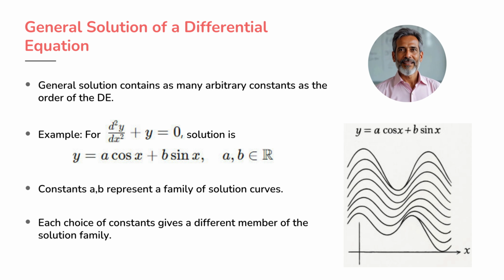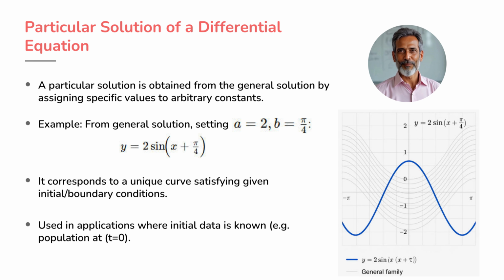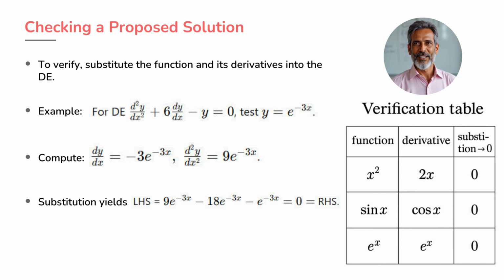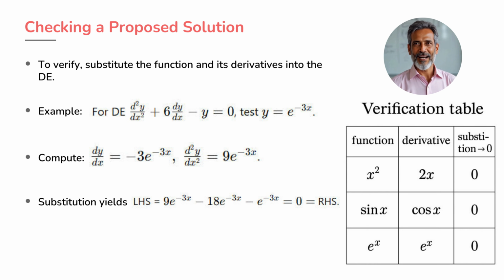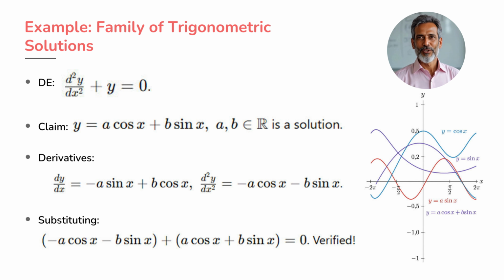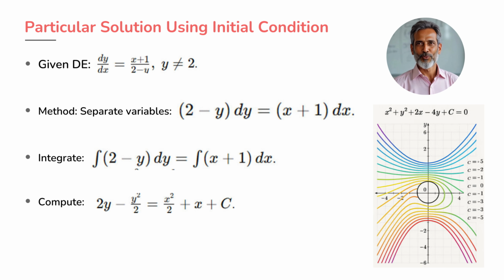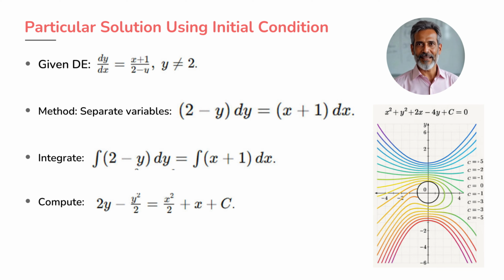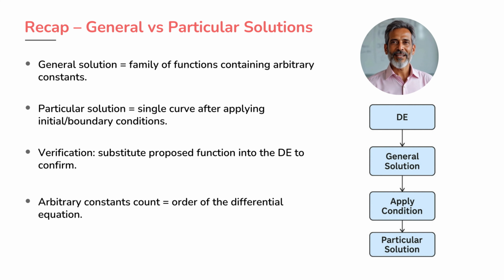General and Particular Solutions of a Differential Equation | Class 12 Maths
In this video, we’ll understand one of the most important foundational ideas in Differential Equations — the General and Particular Solutions.
You’ll learn how differential equations give rise to families of solutions, how to extract specific solutions using given conditions, and how to verify if a function satisfies a differential equation.
We’ll explore the logic step-by-step — from understanding what a solution actually means, to deriving both general and particular solutions, and finally solving a complete example using integration and substitution methods.

🧠 What You’ll Learn in This Video:
• The meaning of a solution of a differential equation
• How a family of curves represents the general solution
• How to obtain a particular solution from given initial or boundary conditions
• The relationship between general and particular solutions
• How to verify if a function satisfies a differential equation
• Step-by-step solving of dy/dx = 2y to find both general and particular forms
• Key insights connecting equations, integration, and real-world behavior

💡 Why Watch This Video:
• Aligned with CBSE Class 12 Maths Chapter 9 (Differential Equations)
• Clear, engaging teacher-style explanations with real-life analogies
• Complete exam-oriented examples with stepwise integration and verification
• Strengthens your foundation for board exams and JEE preparation
• Helps you understand not just how to solve, but why it works

🏷️ Subtopics Covered:
Solutions of a Differential Equation
Family of Curves Represented by Constants
Determining a Specific Member of the Family
General Solution as the Source of All Particular Cases
Checking Whether a Function Satisfies a Differential Equation
Finding General and Particular Solutions Step-by-Step